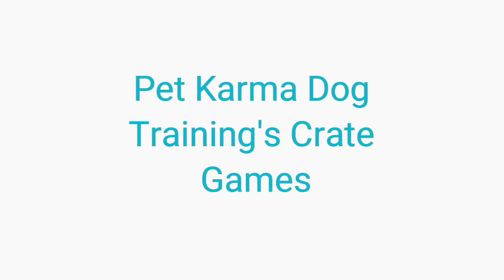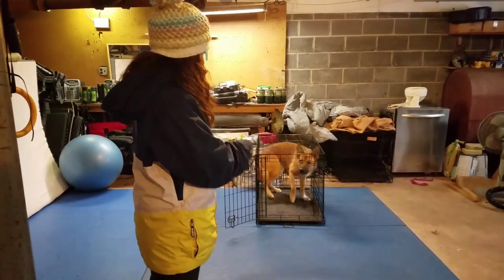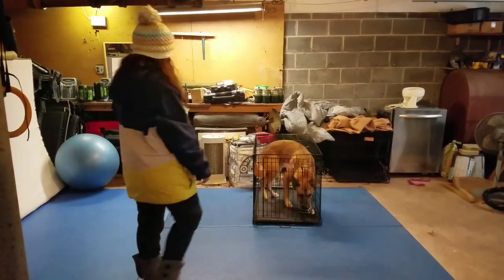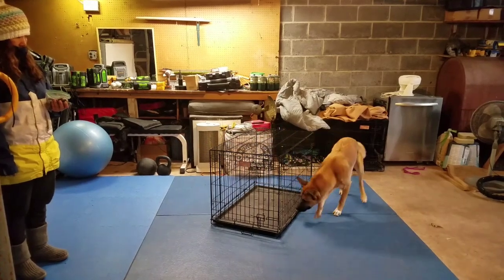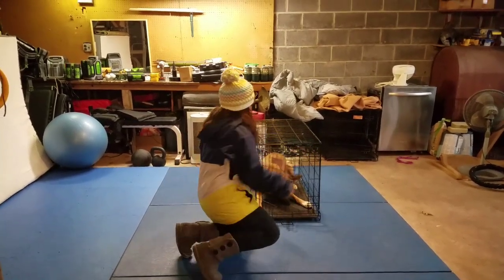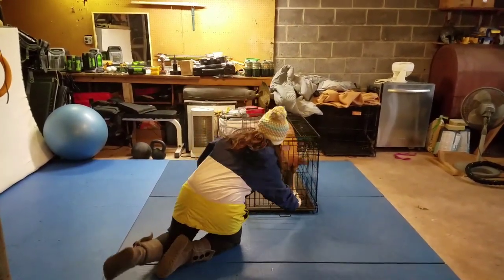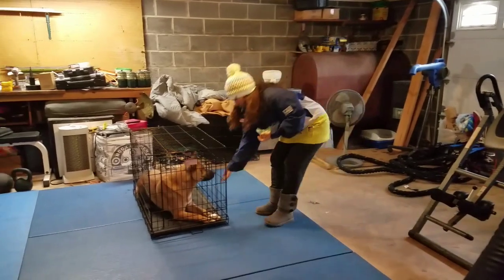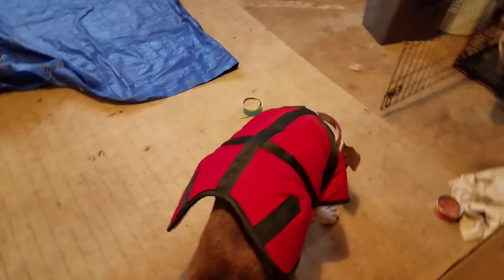How to Crate Train Your Dog with Crate Games.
Crate Games How to Make Your Dog Comfortable in a Crate. Pet Karma Dog Training LLC